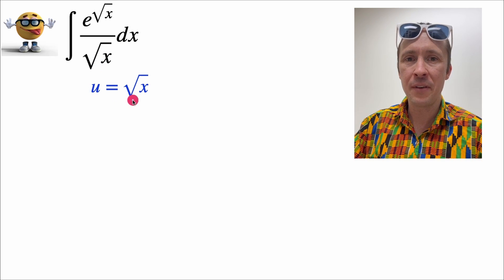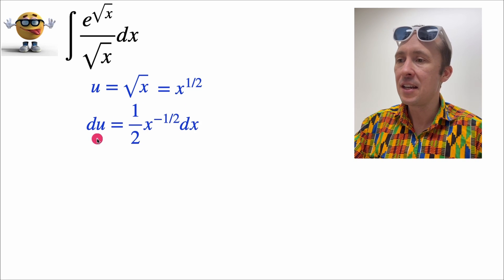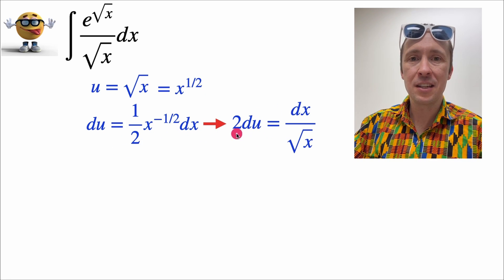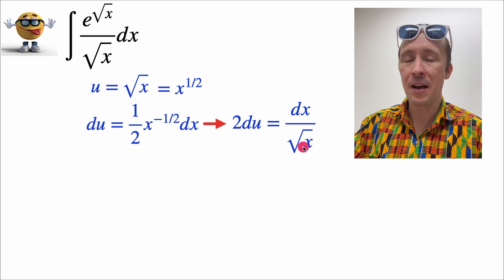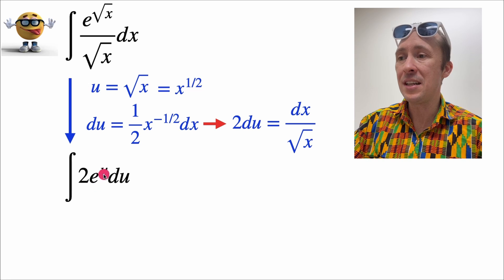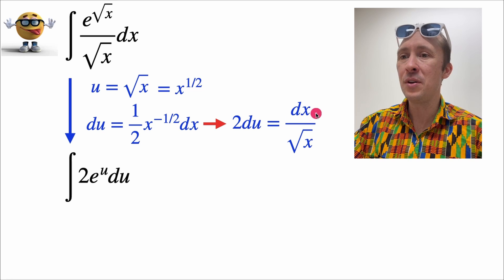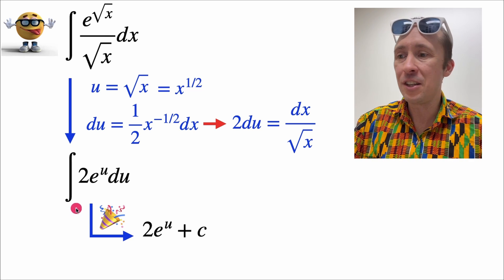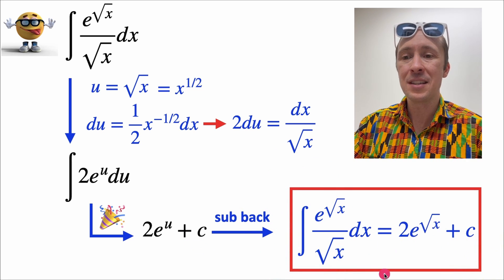Integral of e^sqrt(x) /sqrt(x) 💪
Integrate e^sqrt(x) /sqrt(x) really quickly using a u-substitution